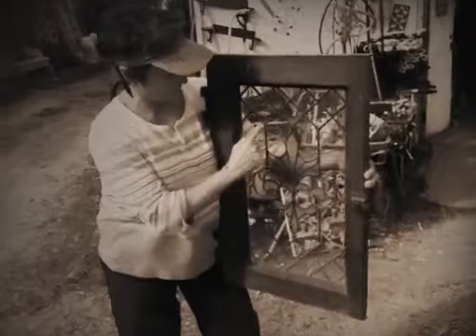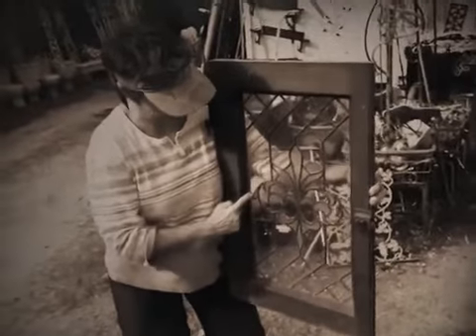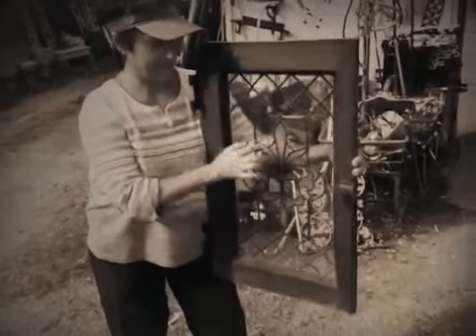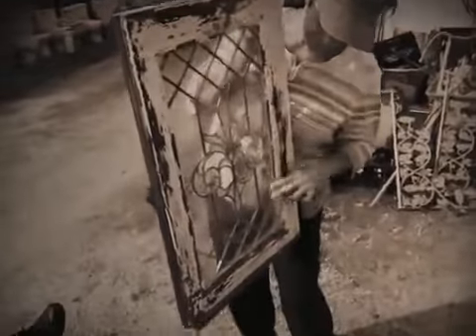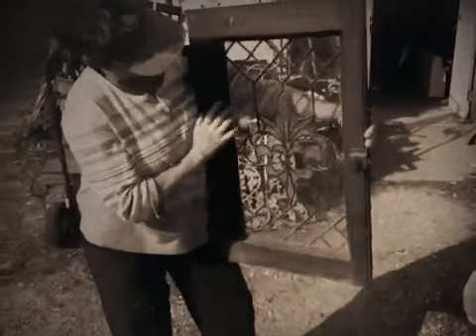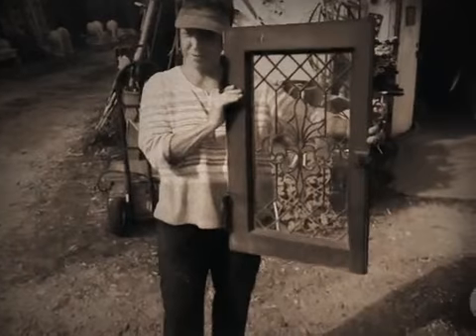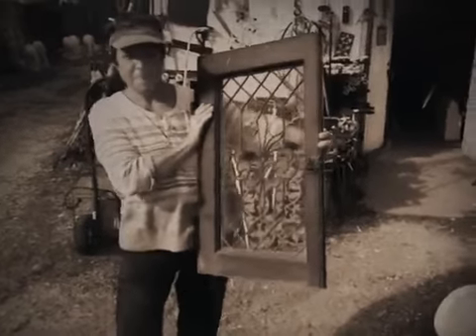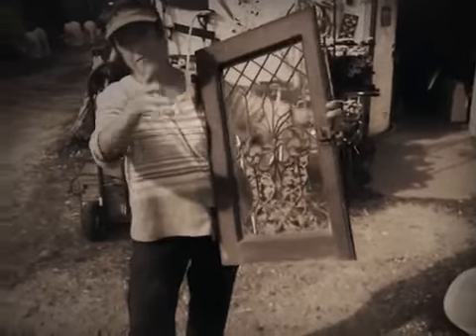Georgiana from Layman's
Made with vlix - video effects, text and personal video feeds. Vlix is the fun and easy way to shoot, share and communicate with video.
Effect used: "Vintage". Create your own